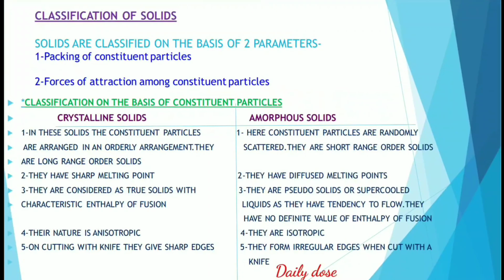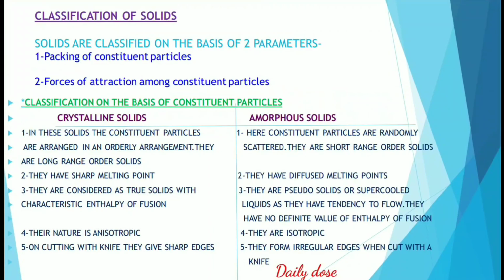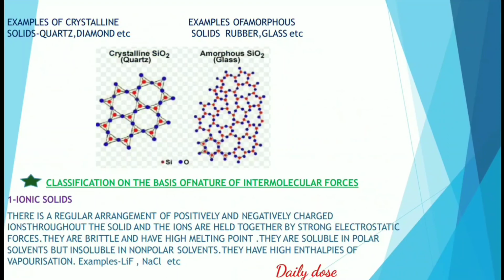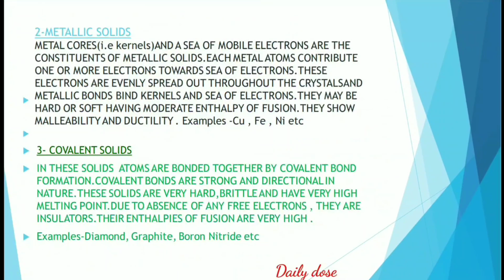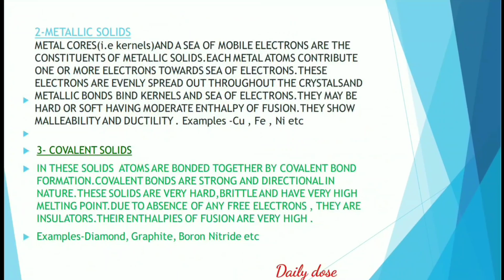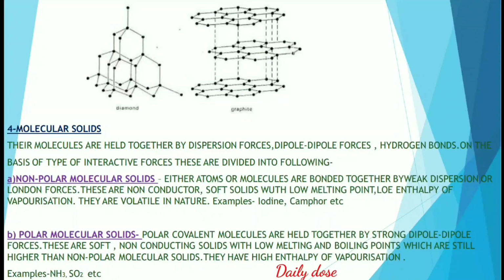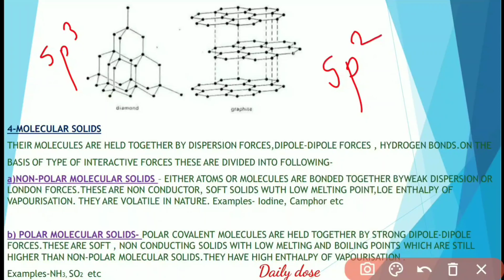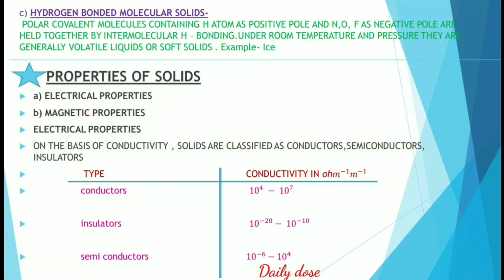dailydose The Solid State-Part 1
dailydose
dailydosewithshibangi

dailydosewithshibangi
solid state class 12 chemistry
solid state